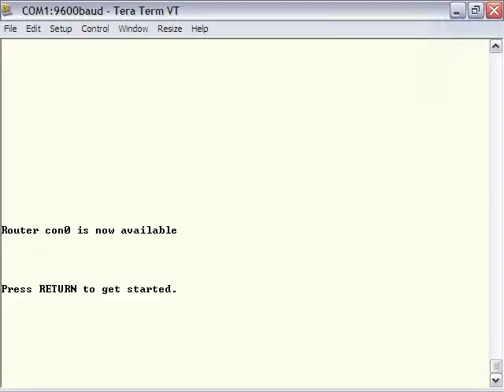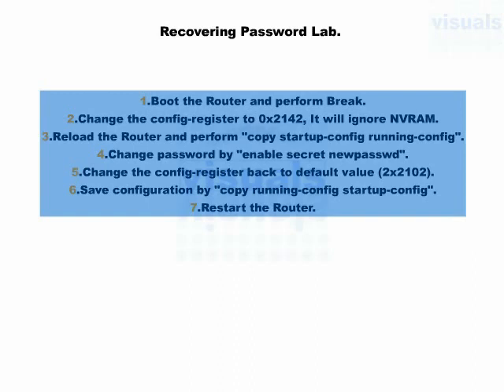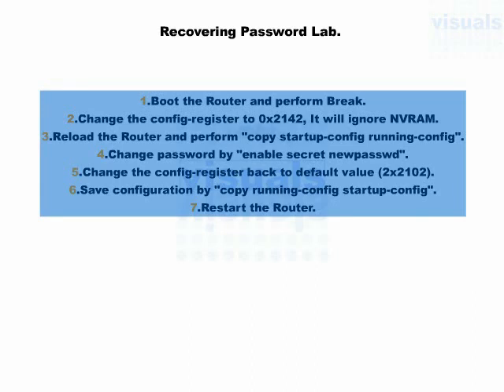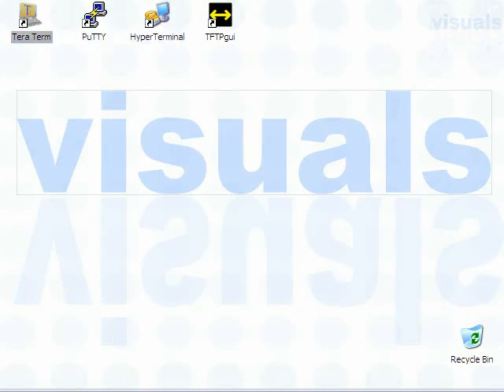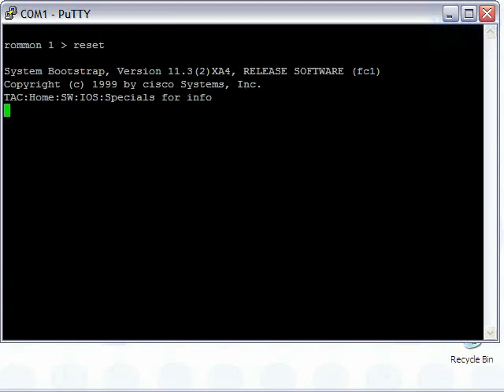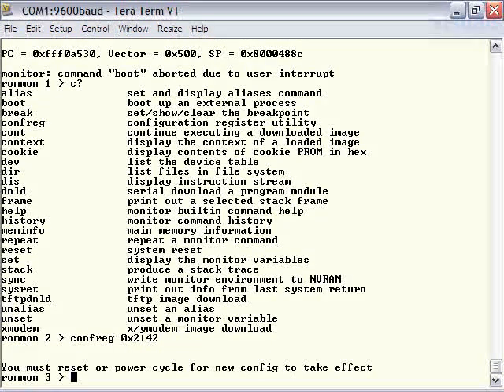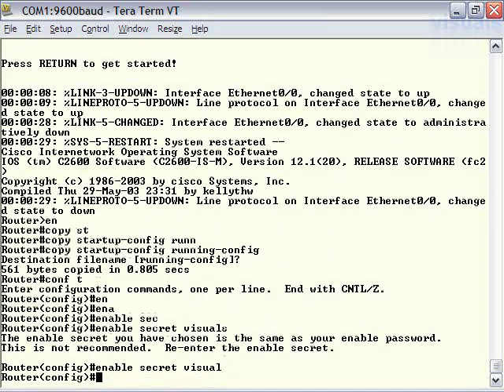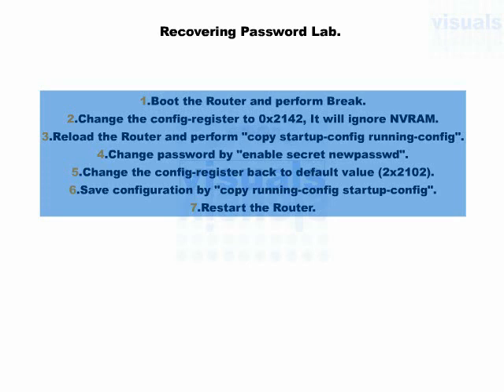Recovering Router Password Lab